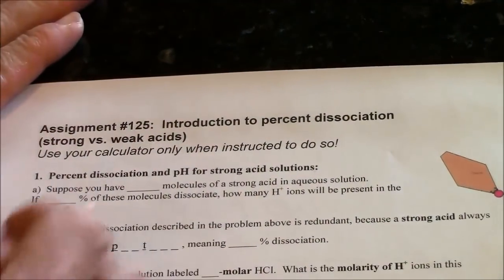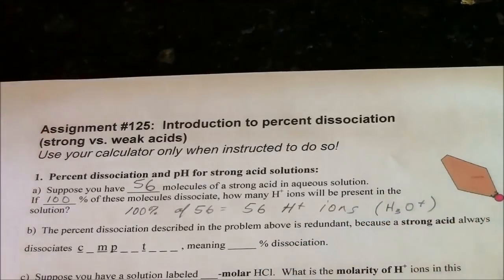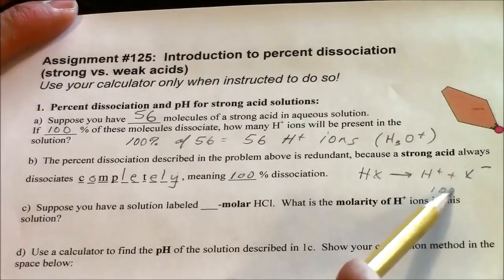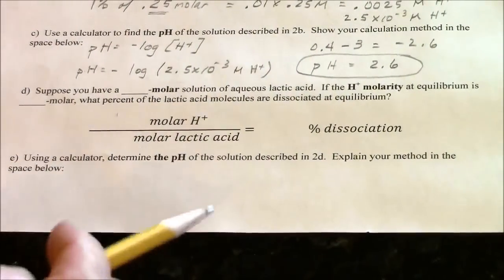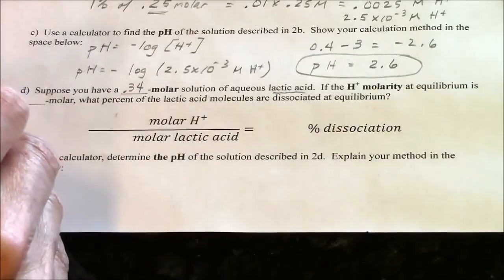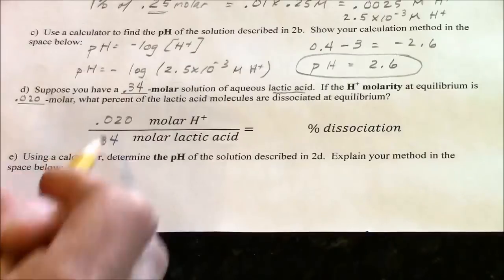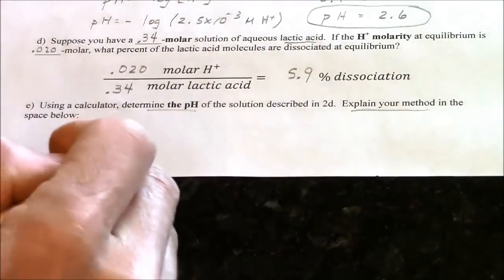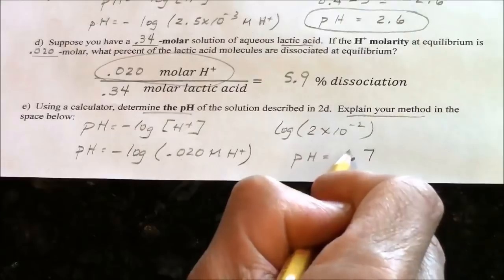#145 Intro to Percent Dissociation